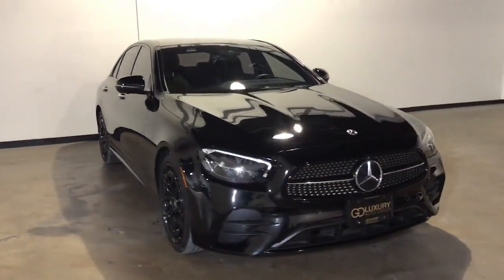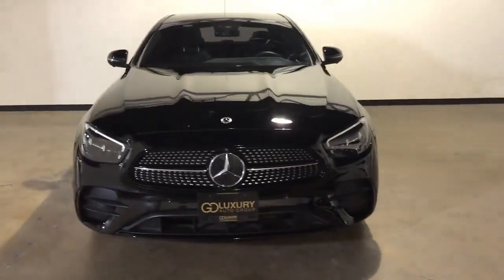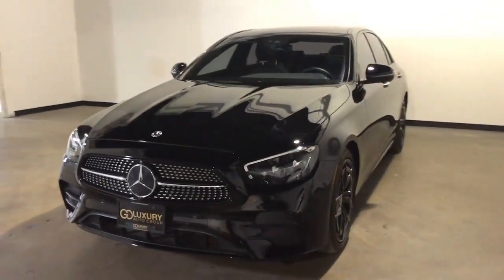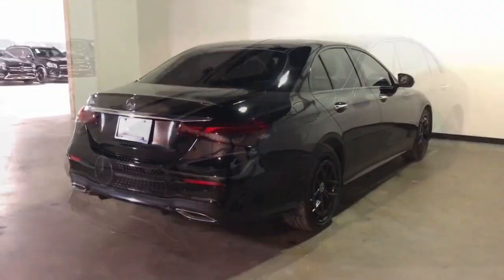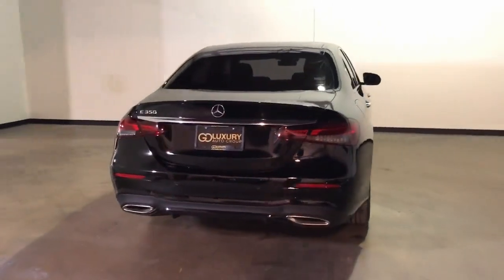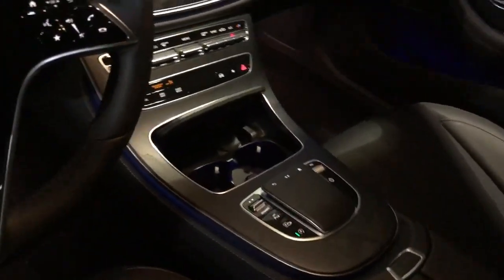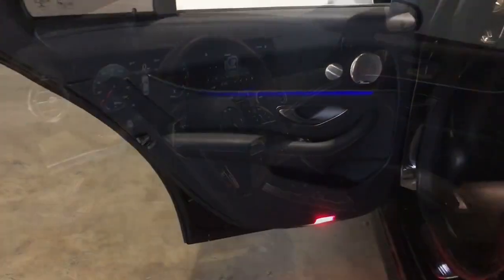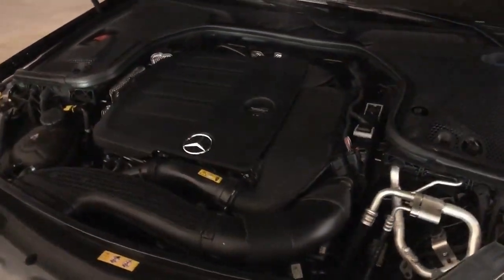2022 Mercedes-Benz E-Class Dallas, Grapevine, Irving, Grand Prairie, Duncanville A56282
Black Used 2022 Mercedes-Benz E-Class E 350 available in 1110 Dragon Street, Suite 150, Dallas, Texas at Go Luxury Auto Group. Servicing the Dallas, Grapevine, Irving, Grand Prairie, Duncanville, TX area.

1110 Dragon St, Suite 150

Recent Arrival!brPriced below KBB Fair Purchase Price! Odometer is 5418 miles below market average!brCARFAX One-Owner.brbr2022 Mercedes-Benz E-Class E 350 RWD 4D Sedan I4 Black 9-Speed Automaticbrbrbr*Bluetooth / Hands Free Cell Phone* *Service Records Available* *Moonroof/Sunroof *Rear Backup Camera* *Navigation* *Leather* *One Owner* *Remainder of Factory Warranty* *Apple Carplay/Android Auto *Non Smoker* *New Tires* AIR BODY CONTROL Air Suspension Alloy wheels AMG Line Exterior Burmester Surround Sound System Extended Mobility Tires HANDS-FREE ACCESS Leather Upholstery LED Intelligent Light System LED Logo Projectors (Set of 2) Navigation System Navigation system: MBUX Night Package Panorama Sunroof PARKTRONIC w/Active Parking Assist Perforated Front Brake Discs & Fr Brake Calipers Power moonroof Premium Package SiriusXM Radio Surround View System Wheels: 19 x 8.0 10-Spoke 4-Wheel Disc Brakes 8 Speakers ABS brakes Air Conditioning AM/FM radio Android Auto Anti-whiplash front head restraints Apple CarPlay Apple CarPlay/Android Auto Auto High-beam Headlights Auto tilt-away steering wheel Auto-dimming door mirrors Auto-dimming Rear-View mirror Automatic temperature control Brake assist Bumpers: body-color Delay-off headlights Driver door bin Driver vanity mirror Dual front impact airbags Dual front side impact airbags Electronic Stability Control Emergency communication system: Mercedes me connect Exterior Parking Camera Rear Front anti-roll bar Front Bucket Seats Front Center Armrest Front dual zone A/C Front reading lights Fully automatic headlights Garage door transmitter: HomeLink Genuine wood console insert Genuine wood dashboard insert Genuine wood door panel insert Head restraints memory Heated door mirrors Heated Front Seats Heated front seats Illuminated entry Knee airbag Leather Shift Knob Low tire pressure warning LOWERED SUSPENSION WITH STEERING SPRINGS MB-Tex Upholstery Memory seat Occupant sensing airbag Outside temperature display Overhead airbag Overhead console Panic alarm Passenger door bin Passenger vanity mirror Power adjustable front head restraints Power adjustable rear head restraints Power door mirrors Power driver seat Power passenger seat Power steering Power windows Radio data system Radio: MBUX Infotainment System w/Navigation Rain sensing wipers Rear anti-roll bar Rear fog lights Rear reading lights Rear seat center armrest Rear window defroster Remote keyless entry Security system Smartphone Integration Speed control Speed-sensing steering Split folding rear seat Steering wheel memory Steering wheel mounted audio controls Tachometer Telescoping steering wheel Tilt steering wheel Traction control Trip computer Turn signal indicator mirrors Variably intermittent wipers Weather band radio Go Lux Black out Package AIR BODY CONTROL Air Suspension Alloy wheels AMG Line Exterior Burmester Surround Sound System Extended Mobility Tires HANDS-FREE ACCESS Leather Upholstery LED Intelligent Light System LED Logo Projectors (Set of 2) Navigation System Navigation system: MBUX Night Package Panorama Sunroof PARKTRONIC w/Active Parking Assist Perforated Front Brake Discs & Fr Brake Calipers Power moonroof Premium Package SiriusXM Radio Surround View System Wheels: 19 x 8.0 10-Spoke.